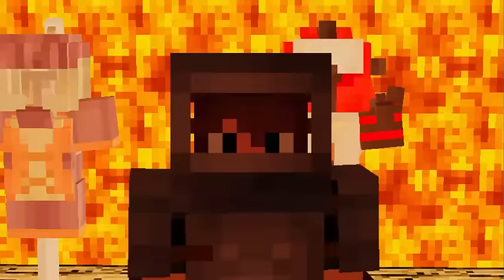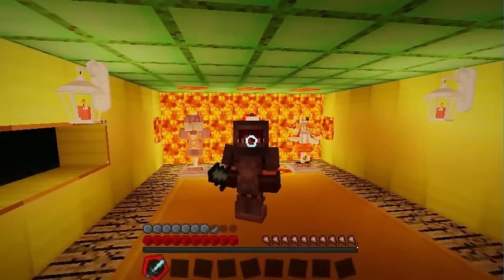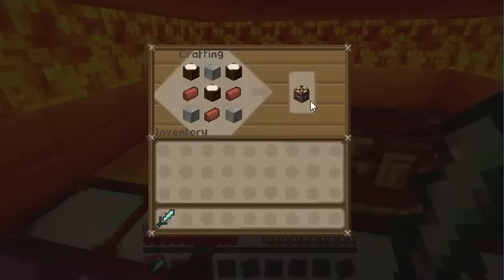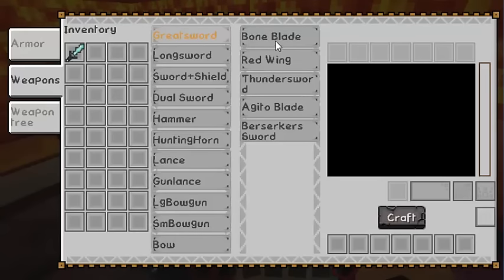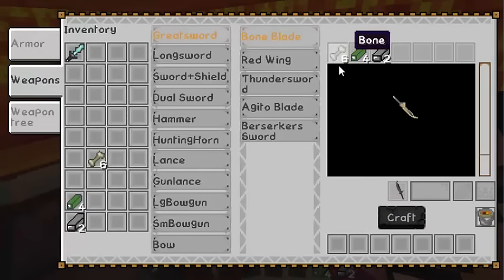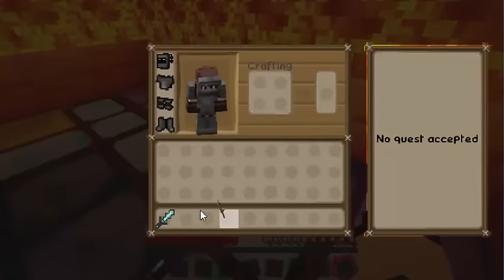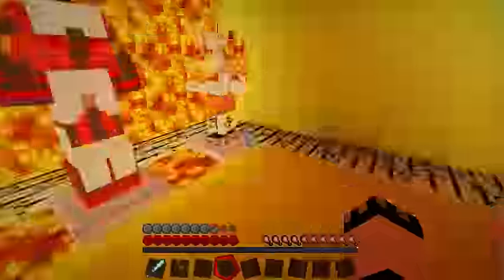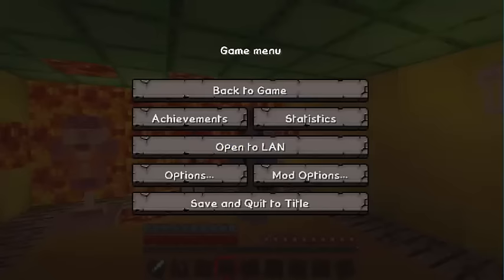MHFC: How To Use the Hunter's Bench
A short video tutorial concerning how to use the Hunter's Bench for crafting like Monster Hunter Frontier Craft Weapons and Armors.